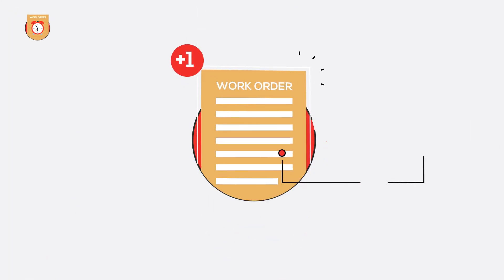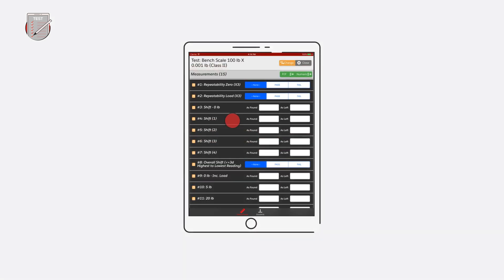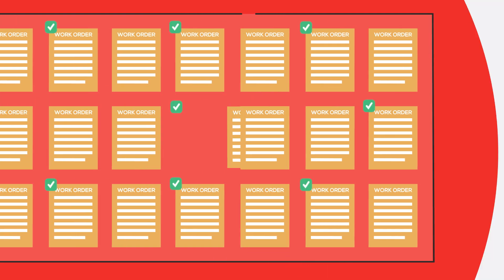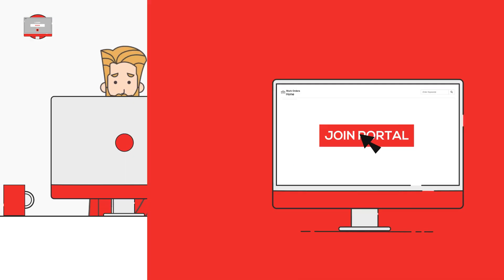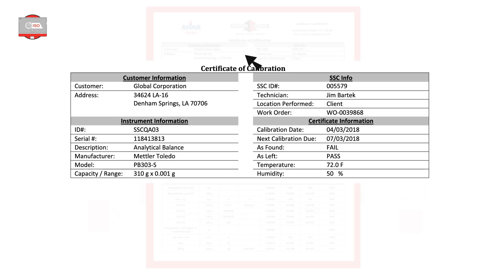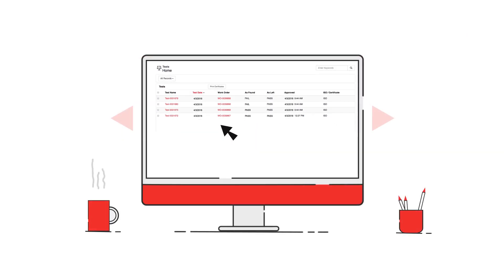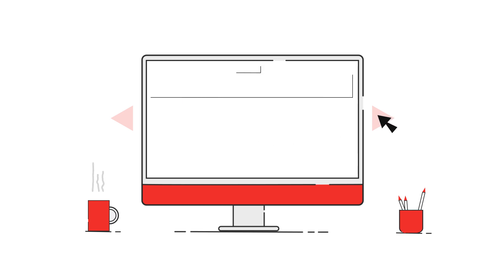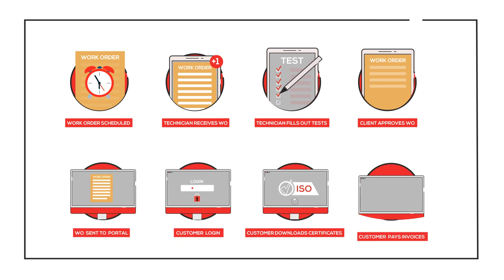System Scale CalVault Calibration Portal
Overview of Weights & Measures Calibration Portal, CalVault